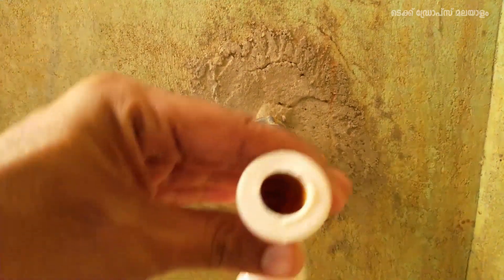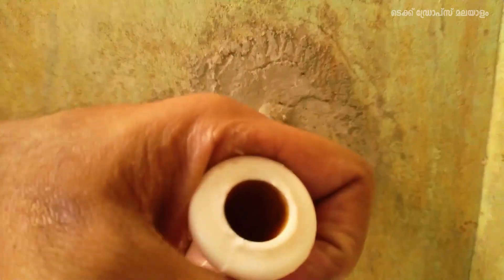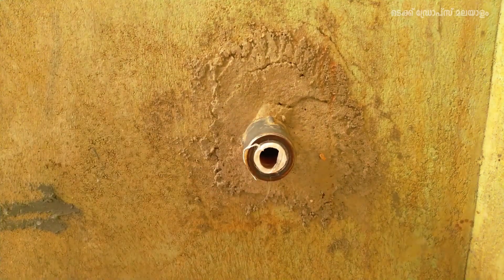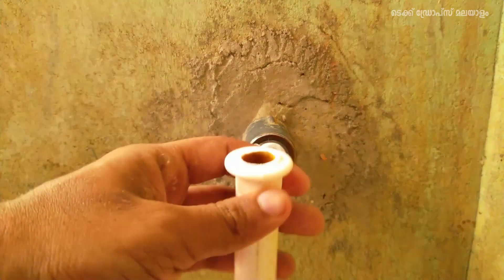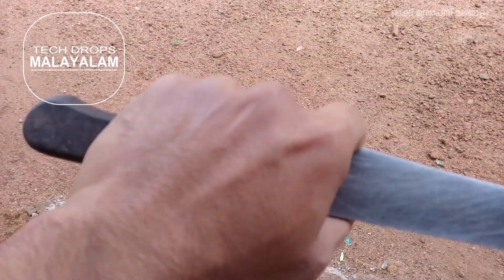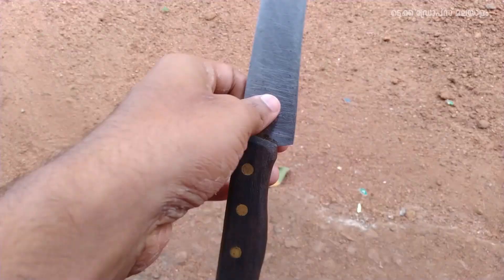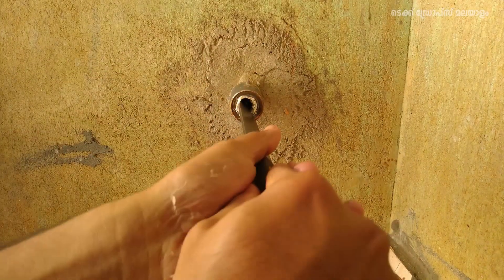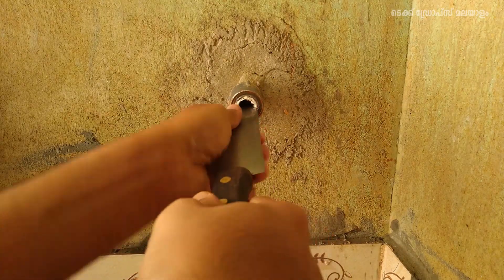ഇതുപോലെ പൈപ്പ് പൊട്ടി കുടുങ്ങിയാല്‍ ചൂടാക്കാതെ ഈസീയായി പുറത്തെടുക്കാം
ഇതുപോലെ പൈപ്പ് പൊട്ടി കുടുങ്ങിയാല്‍
ചൂടാക്കാതെ ഈസീയായി പുറത്തെടുക്കാം

കൂടുതല്‍ ടെക്ക് ,ലൈഫ് ഹാക്ക്,ടുടോറിയല്‍,ഗാട്ജറ്റ് റിവ്യു,മുതലായ എല്ലാ വീടിയോകള്‍ക്കു ഈ ചാനല്‍ ഫ്രീ ആയിട്ട് സബ്സ്ക്രൈബ് ചെയ്യു